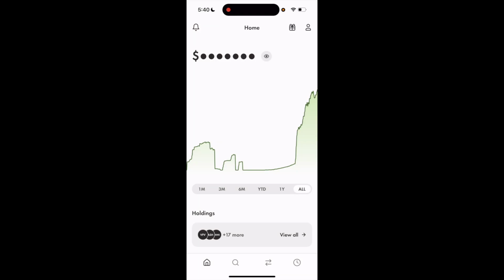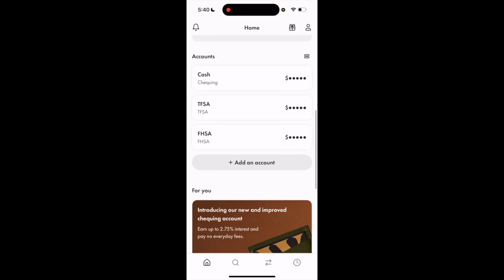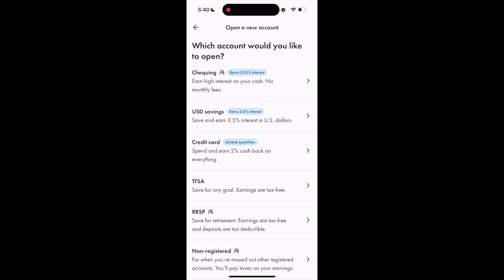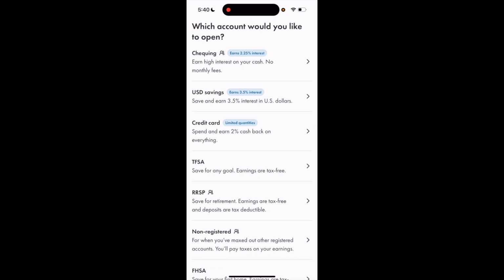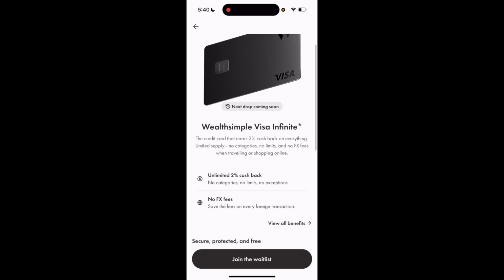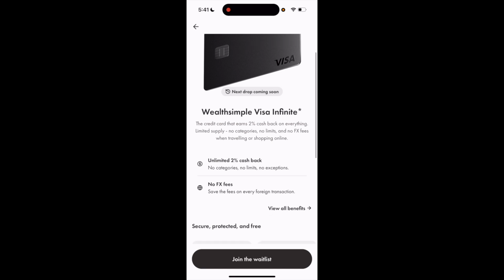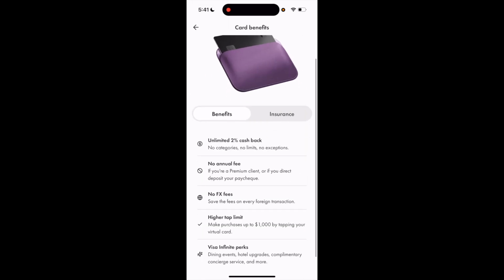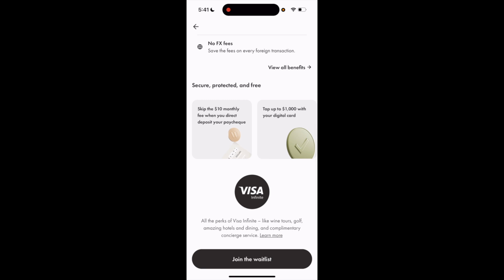How To Open A Credit Card On Wealthsimple | Step By Step Guide - Wealthsimple Tutorial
Learn how to open a Wealthsimple Credit Card with this easy step-by-step tutorial. Whether you're a current Wealthsimple user or a new customer, this guide shows you exactly how to apply for the Wealthsimple Cash Card—Canada’s no-fee, rewards credit card. We walk you through the application process on the app or website, explain eligibility requirements, and show how to activate and use your card. Enjoy features like cash back rewards, no annual fees, and seamless integration with your Wealthsimple accounts. Start building credit while earning perks with one of Canada’s smartest digital-first cards.

how to open a Wealthsimple credit card step by step, how to apply for the Wealthsimple Cash Card in Canada, best no fee credit card from Wealthsimple 2025, Wealthsimple credit card tutorial for beginners, how to activate Wealthsimple credit card online